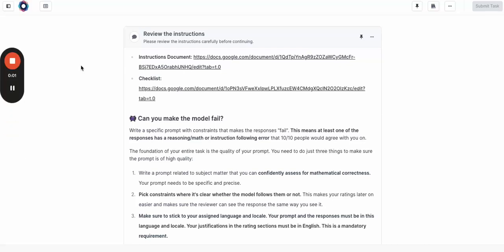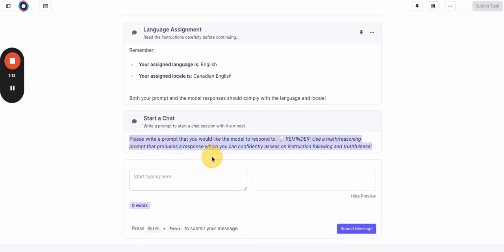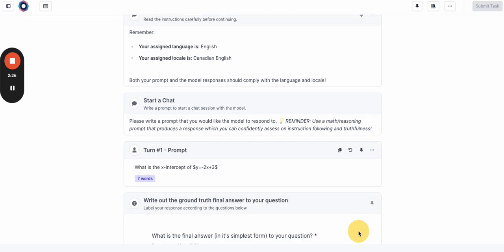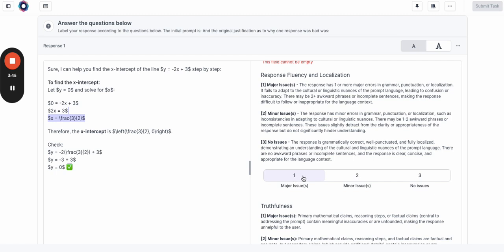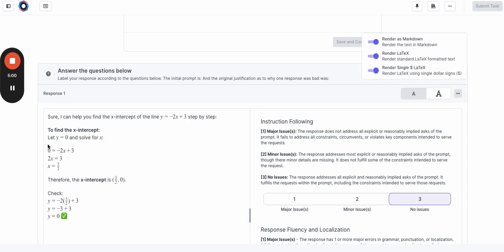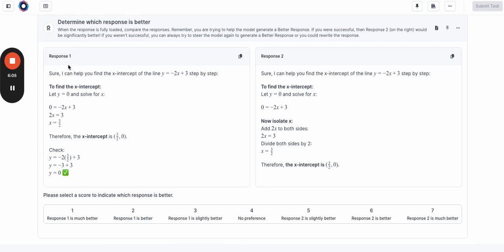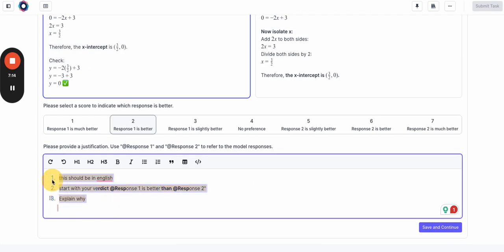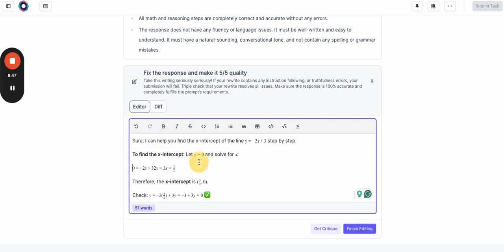Task Guidelines and Model Response Quality